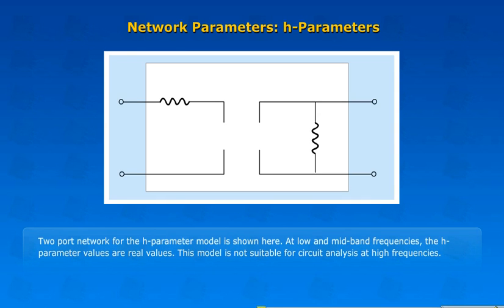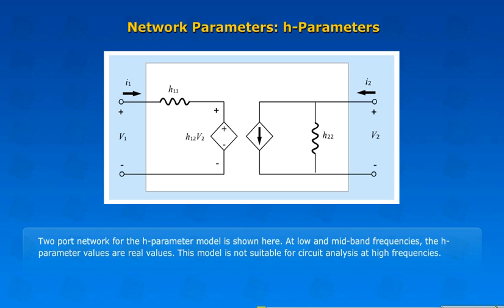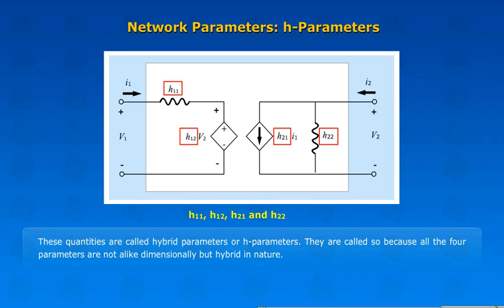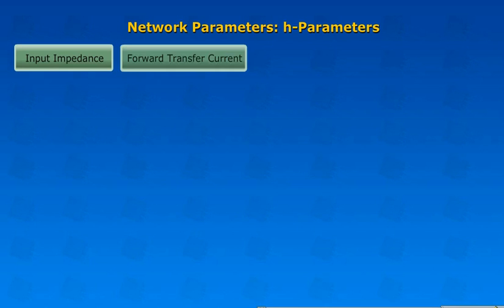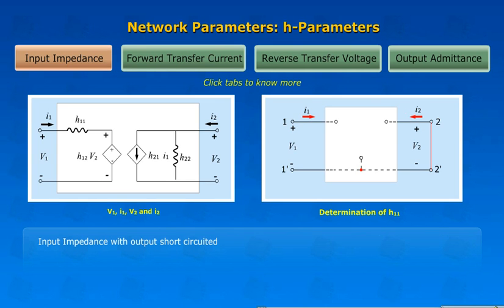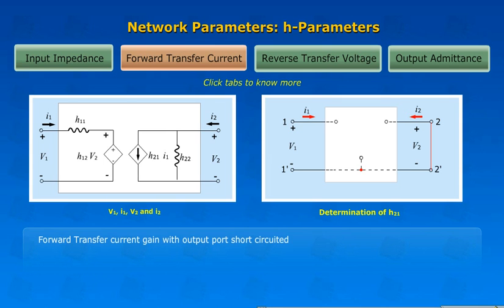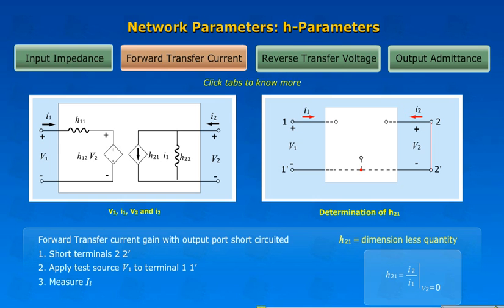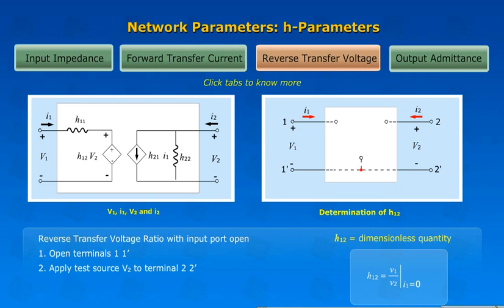network parameters : h parameters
network parameters h parameters, hybrid parameters of transistor